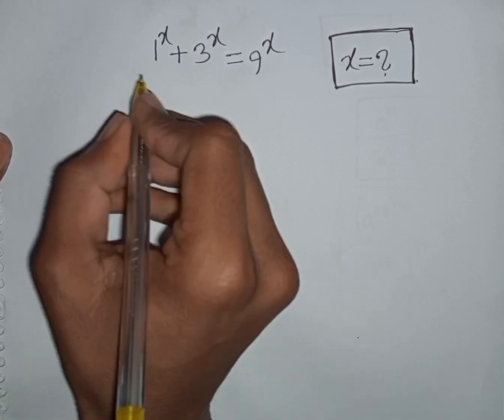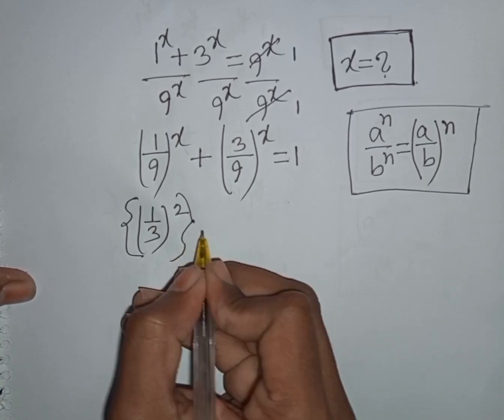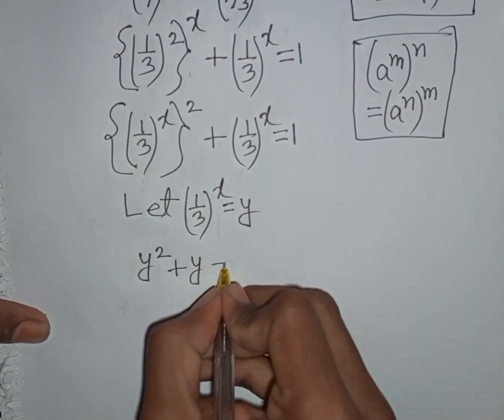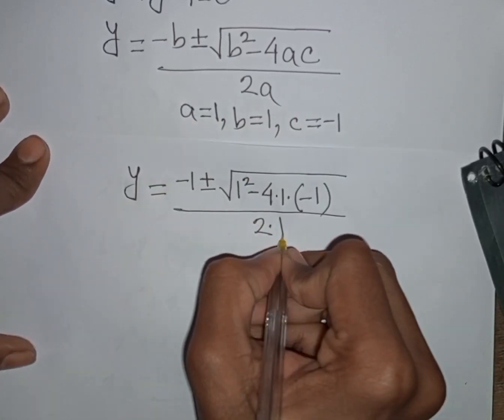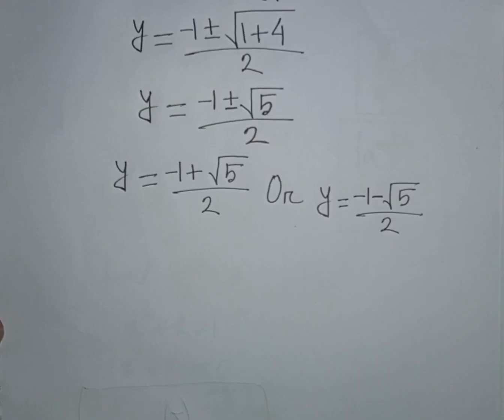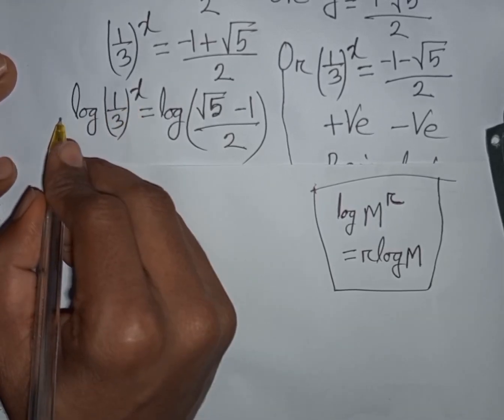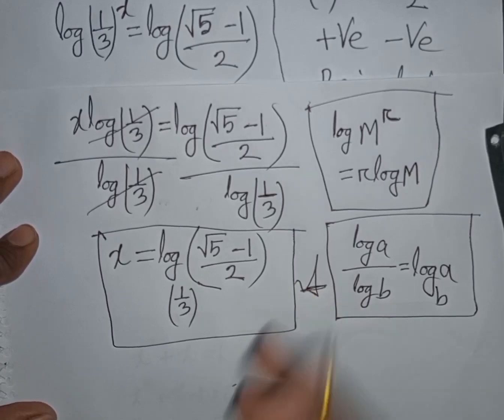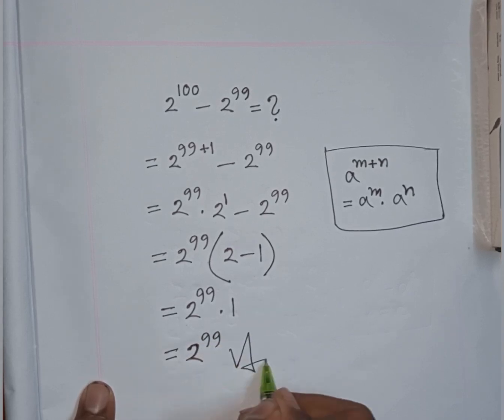Algebra Problem Solving ✍️ Find the Value of X in this Equation ✍️